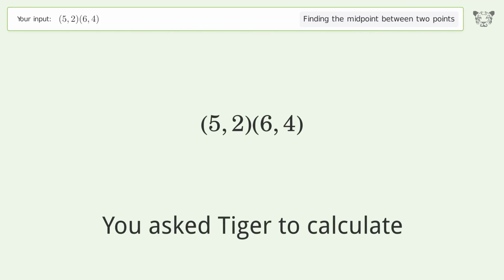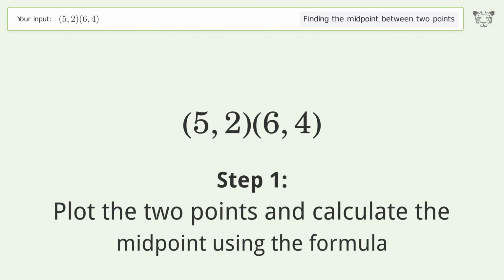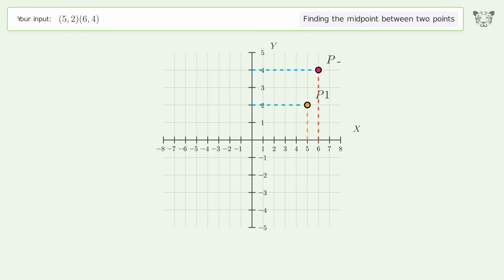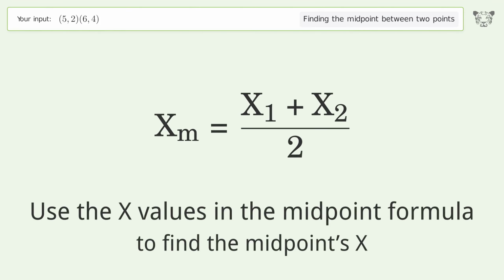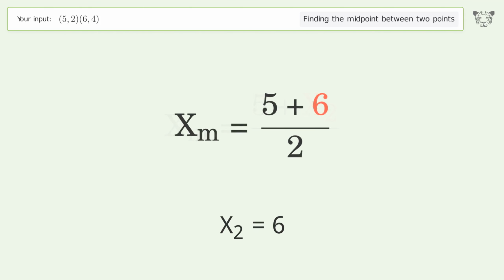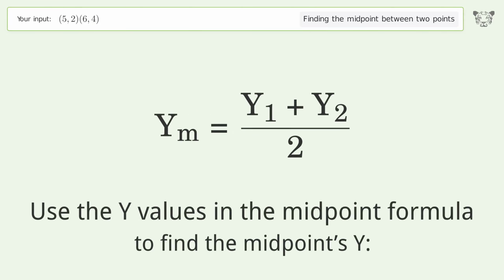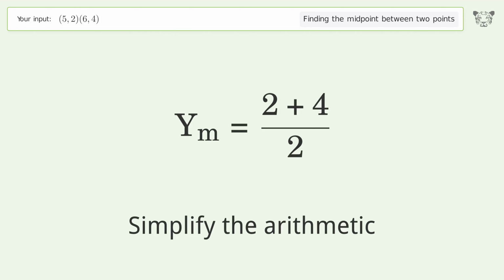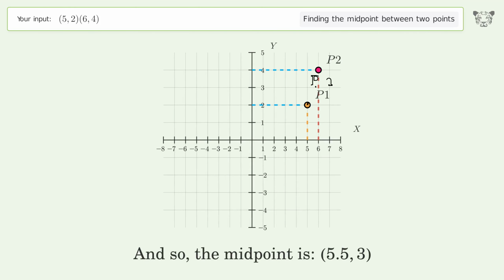Find the midpoint between two points p1 (5,2) and p2 (6,4): Step-by-Step Video Solution